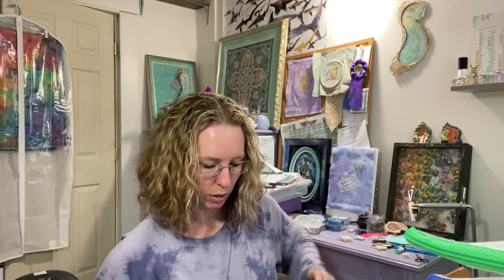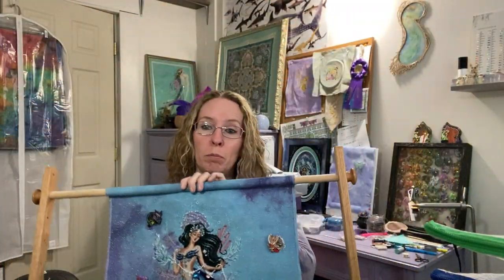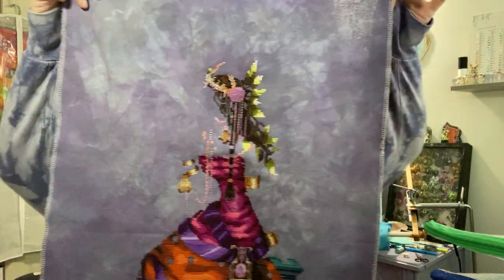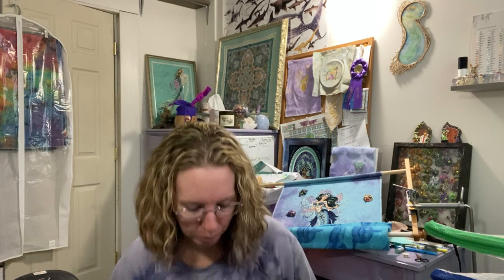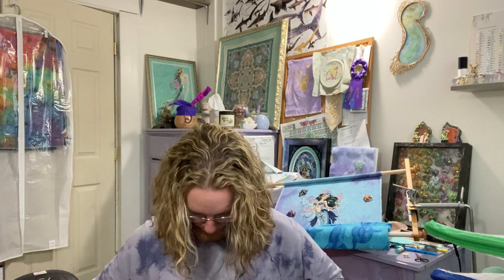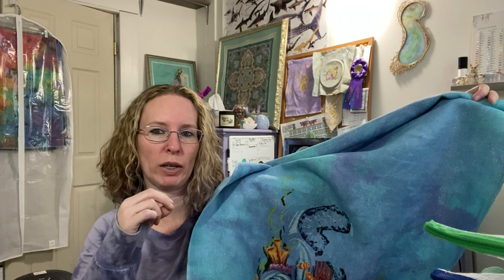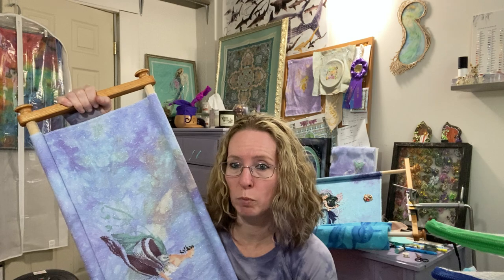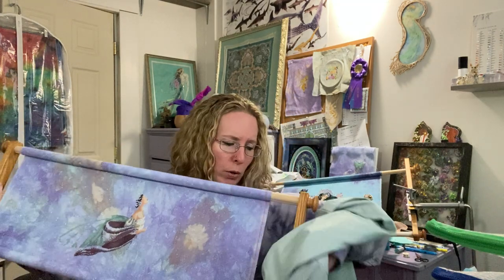Flosstube 2022 WIP Parade (aka guilt trip)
I forgot to show my Peacock Tapstry and Egyptian Sampler by Teresa Wentzler!  Buuut, I also didn’t touch them all year 😩

Fabrics by Stephanie

eBay Fabrics (Crazy Hamster)